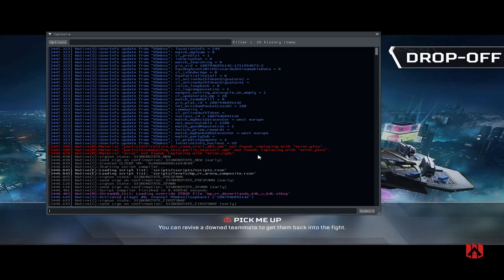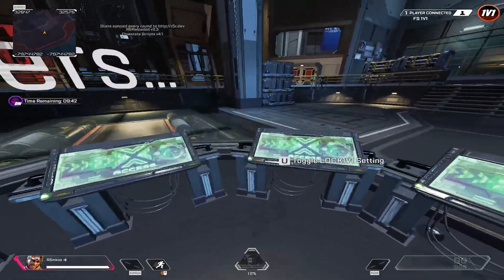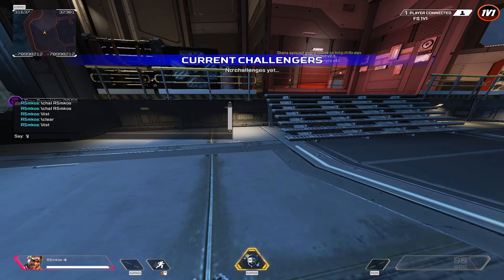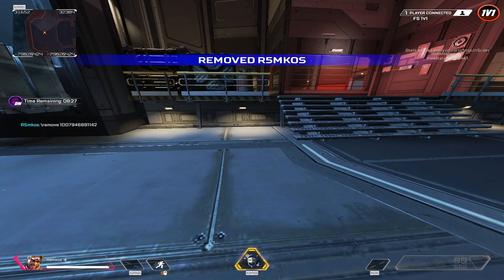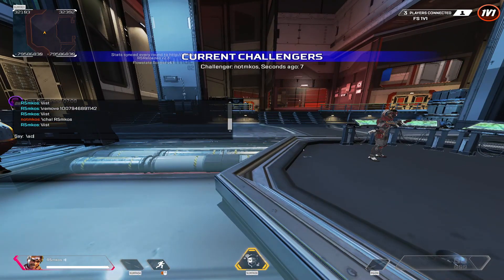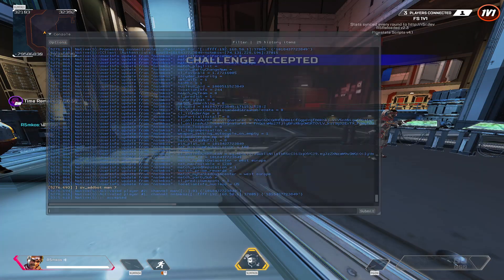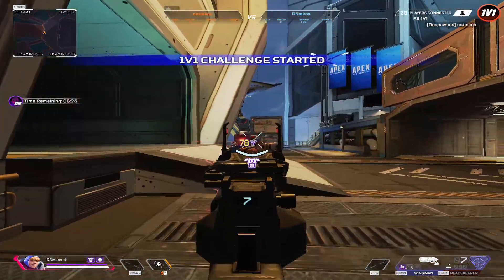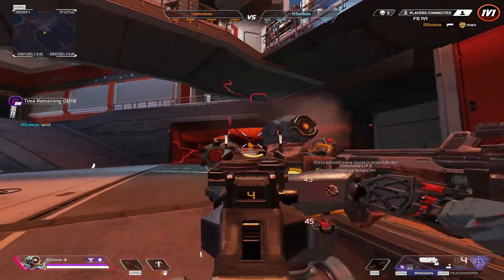R5Reloaded challenge system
Using chat commands or menu buttons to choose your opponent in 1v1 game mode in R5Reloaded.